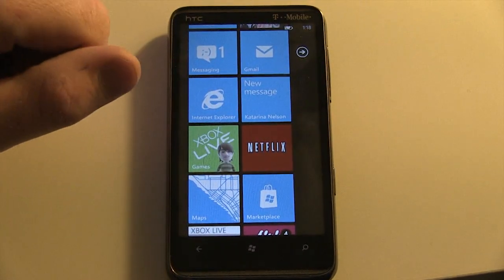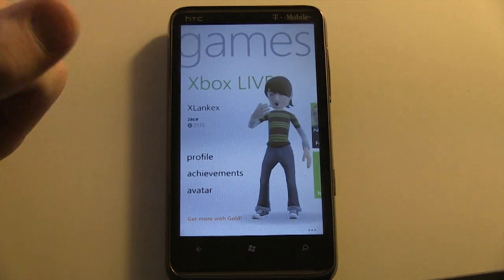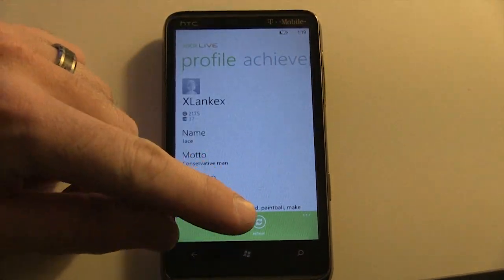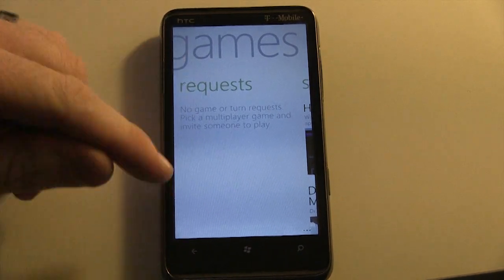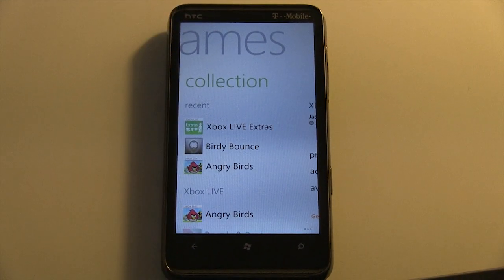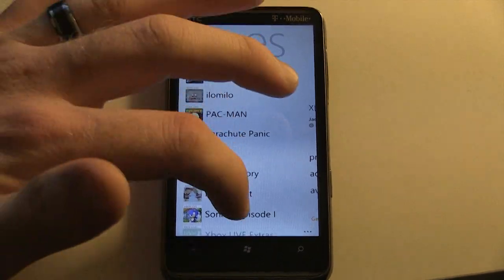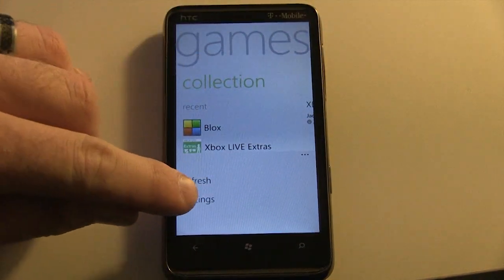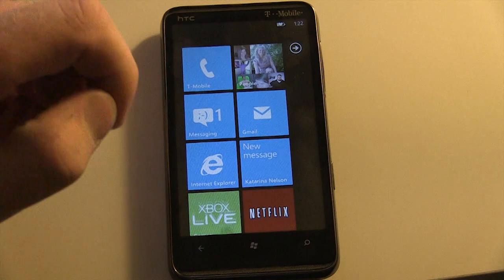Games Hub on Windows Phone Mango [ Part 4 ]